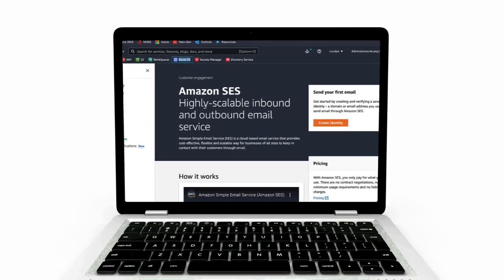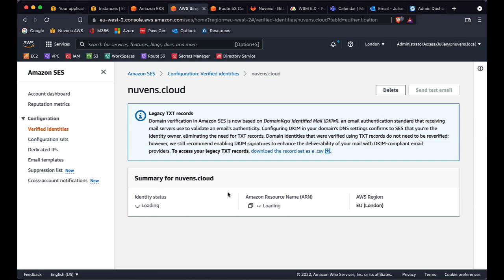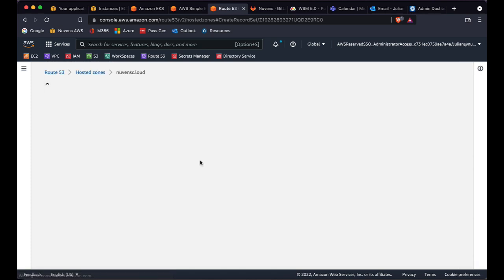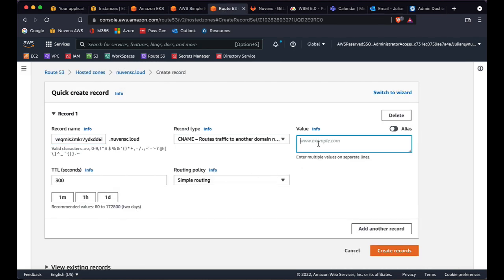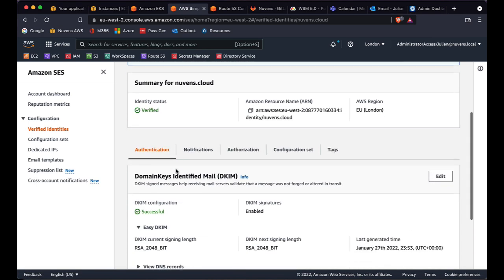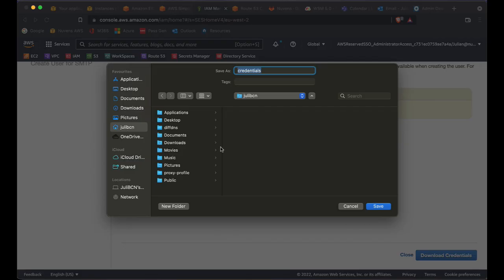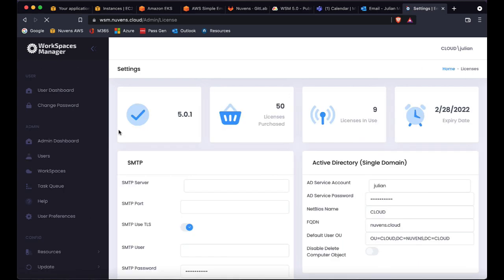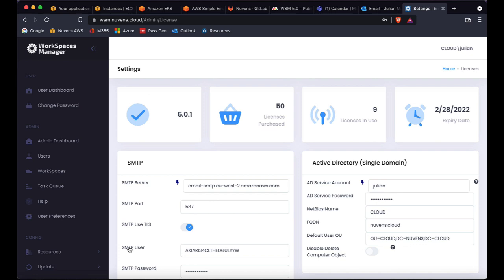WorkSpaces Manager for Amazon WorkSpaces - SMTP Relay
Step 6 of installing WorkSpaces Manager for Amazon WorkSpaces. Within this guide we will show you how to create the SMTP Relay for WS